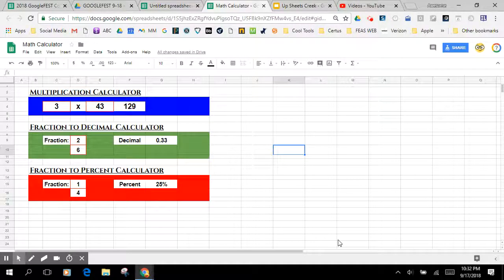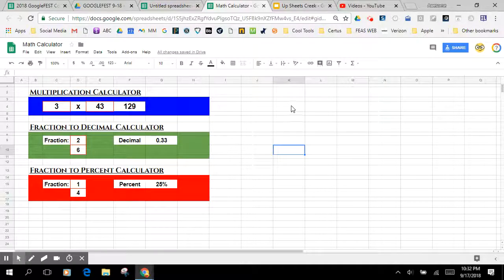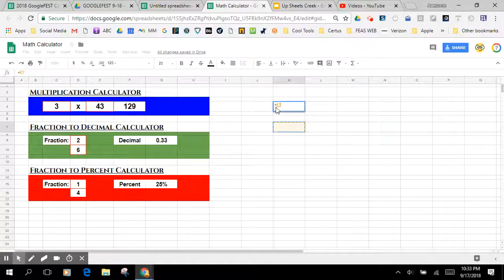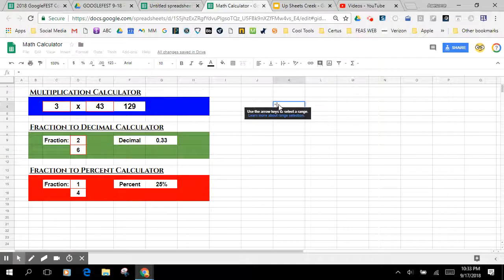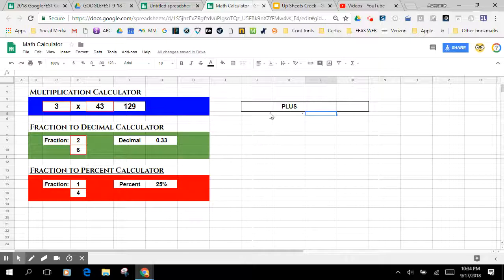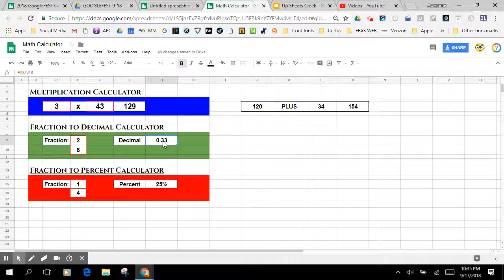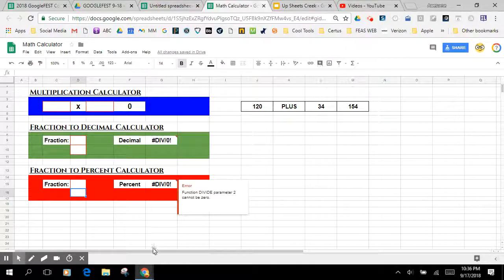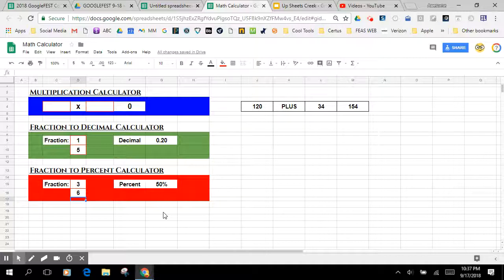Google Sheets - Math Calculator